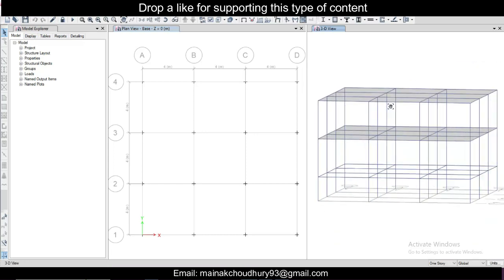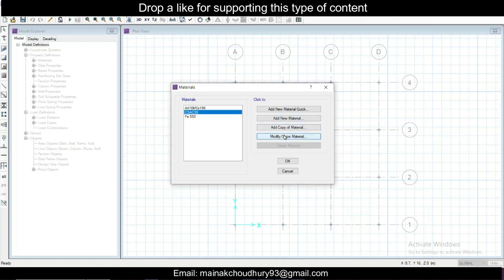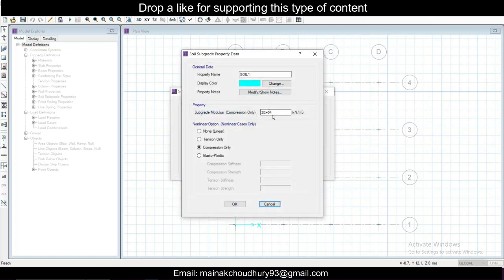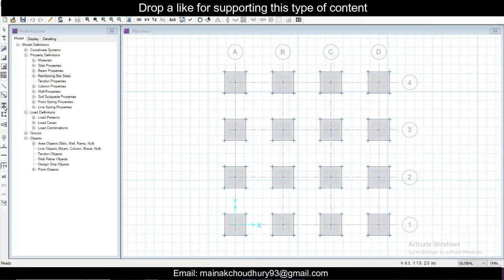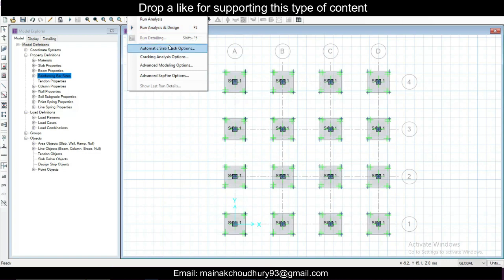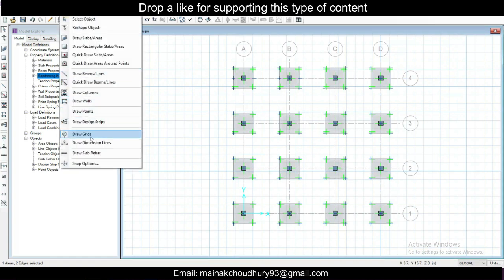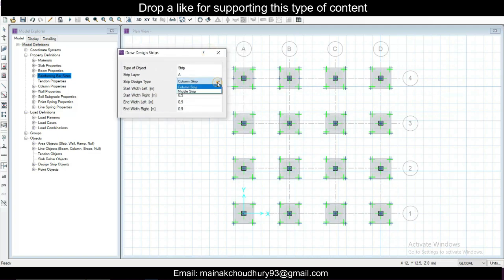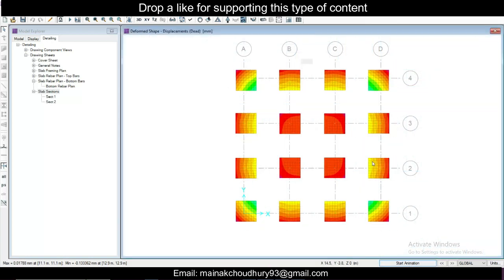Isolated Foundation Design in CSI SAFE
SAFE is a Product of CSI, It is mainly used for structural analysis of Foundation and slabs. The Super structure and its loads can be imported from ETABS and then the design can be done in this. Also there are many safety checks which can also be performed.

1. Procedure of import of nodes and loads from ETABS to SAFE
2. Full procedure for design of isolated footings in SAFE.

ETABS  is an Trusted Software for the structural Analysis and Design. It has an user friendly interface with the capacity of generating outputs in the form of Structural Drawing, Material Quantity (Steel and Concrete), Design Report etc.